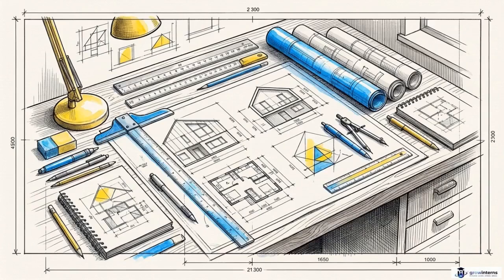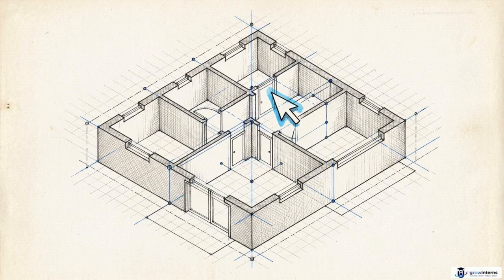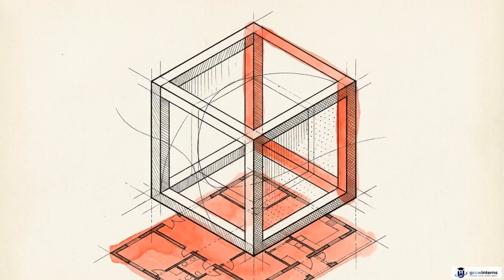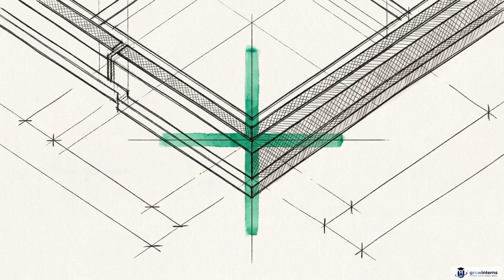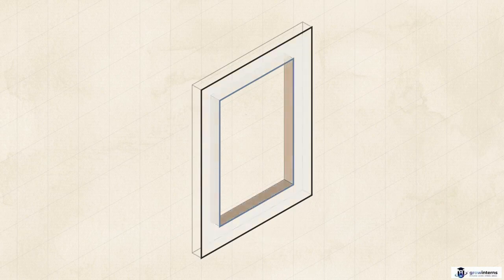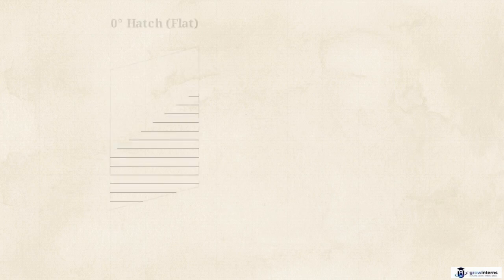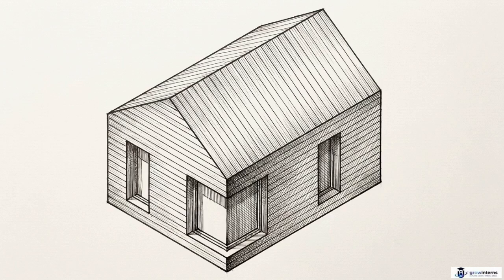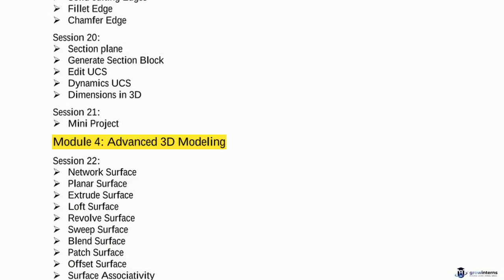Day 21: 3D Modeling Mini Project – Consolidating Your 3D Skills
Welcome to Day 21 of the 28-Day AutoCAD Bootcamp! Today marks the exciting conclusion of Module 3: 3D Modeling. Rather than introducing new commands, this session is entirely dedicated to a comprehensive Mini Project
. This is your opportunity to put down the training wheels and combine all the 3D solid creation and editing tools you have learned over the past few lessons into a single, cohesive workflow.
In this lesson, you will focus on applying:
Solid Construction: Start your project by establishing the base geometry using 3D Primitives (Box, Cylinder, Cone, etc.) or by converting flat 2D profiles using Extrude, Revolve, Sweep, and Loft
Boolean Operations & Sculpting: Combine your overlapping shapes using the Union command, and carve out complex features or holes using Subtract and Intersect
Advanced Solid Editing: Bring realism to your model by modifying its faces and edges. You will practice applying Fillet Edge and Chamfer Edge to soften hard corners, and use the Shell command to hollow out solid geometries
UCS Manipulation & Section Planes: Practice navigating complex 3D space by actively utilizing the Dynamic UCS or manually editing your User Coordinate System to easily draw on specific angled faces of your model. Finally, apply a Section Plane and generate a Section Block to slice through your model and showcase its interior details
Homework/Practice: Begin your 3D Mini Project! Choose a mechanical component (like a threaded shaft or a motor bracket) or a simple architectural massing model. Use the Polysolid and extrusion tools to build the base, utilize the Gizmo tools for precise 3D placement, and apply your Boolean operations to finalize the shape
Make sure to Subscribe and hit the notification bell so you don't miss Day 22, where we will officially kick off Module 4 and dive into Advanced 3D Modeling with Surfaces and Meshes!